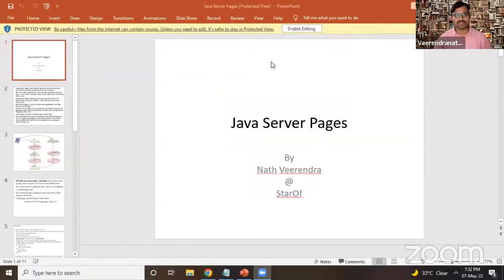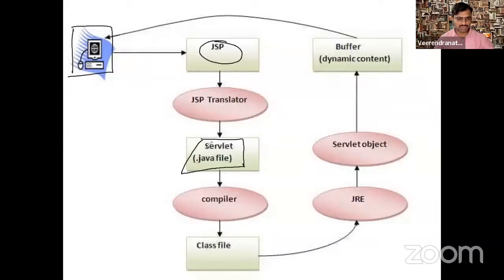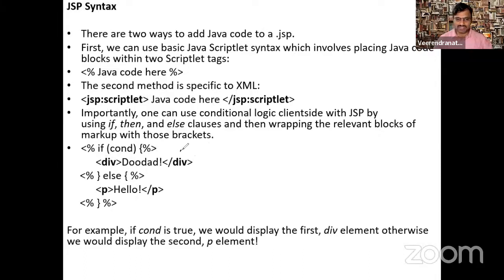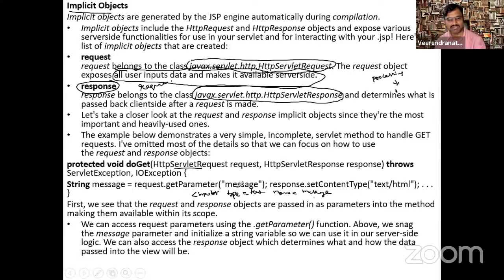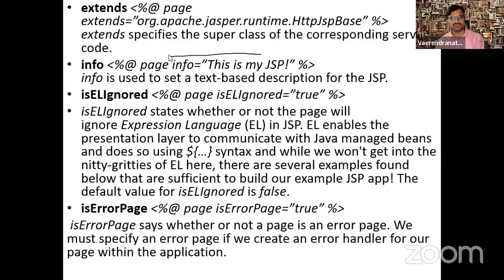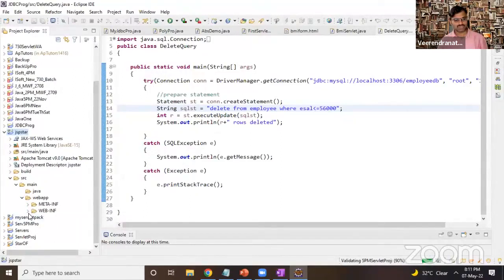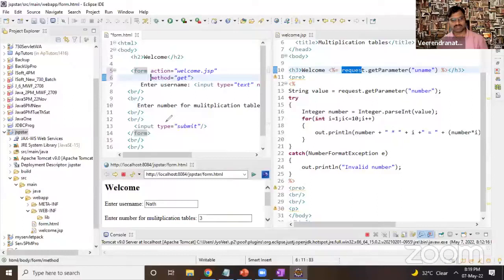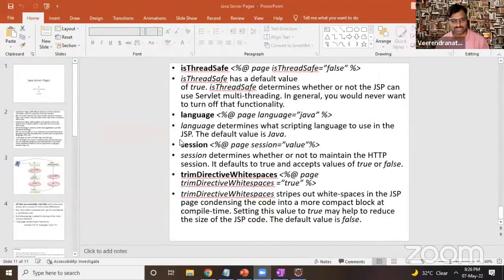Exclusive Live Interactive Session by Starof Java on "JSP-Java Server Pages”